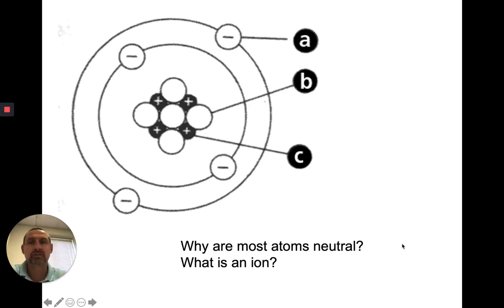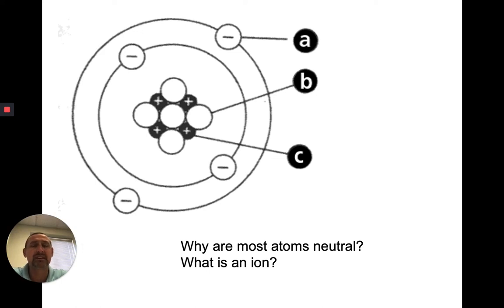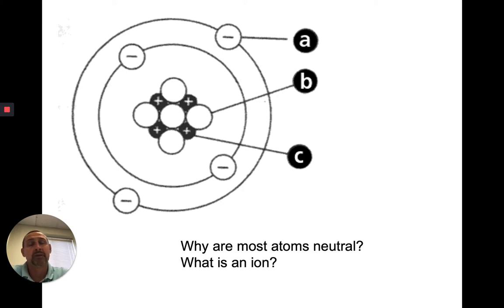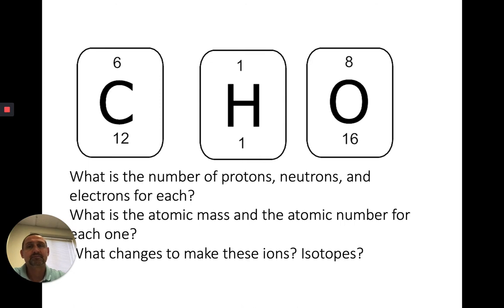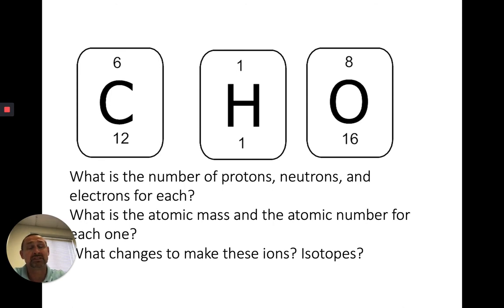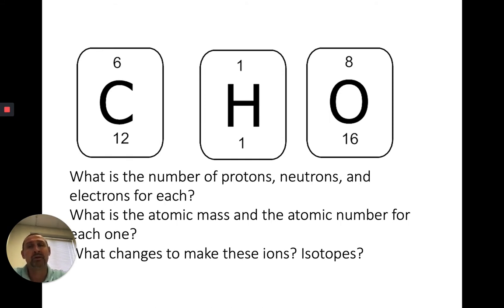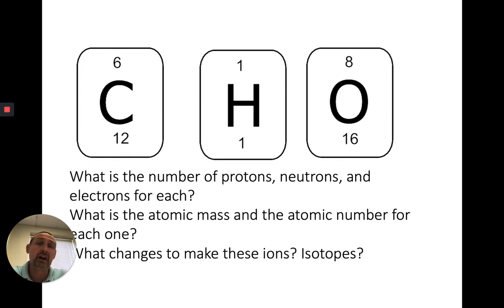Introduction to Atoms